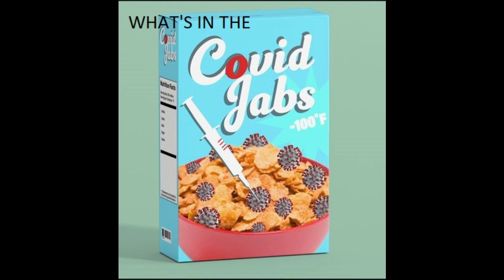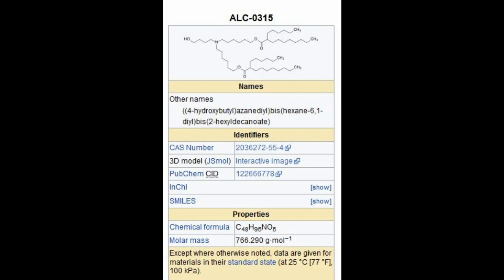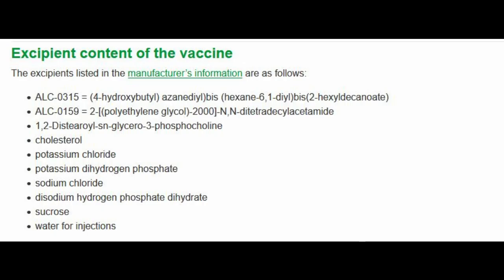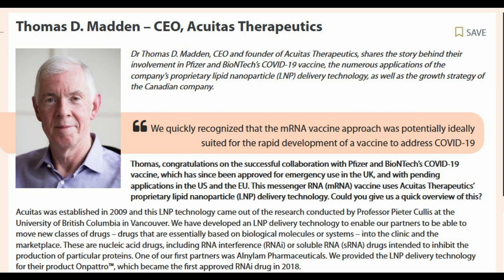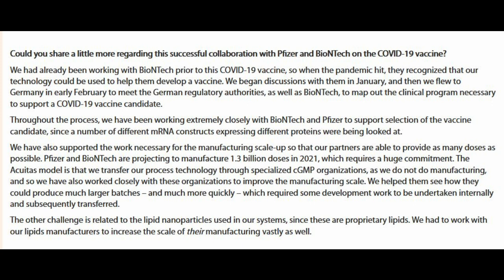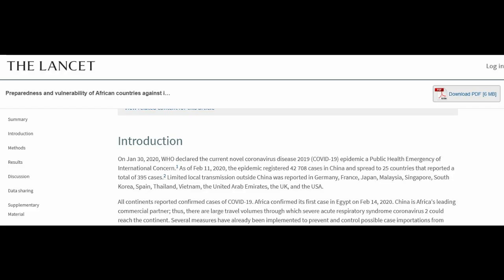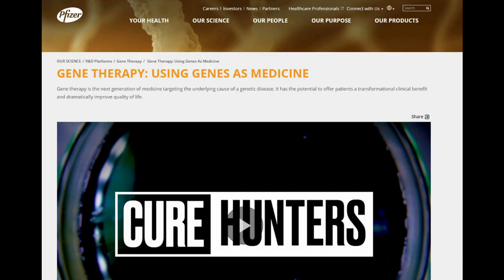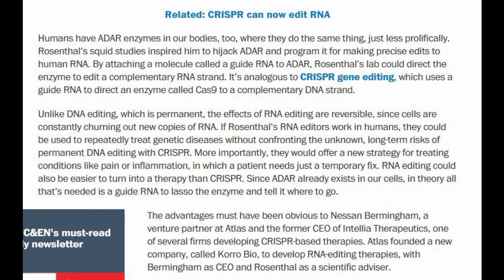HOW THE RELEASED INGREDIENTS IN THE PFIZER/BIONTECH VACCINE CHANGED MY MIND ABOUT GENE EDITING.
Yes, I have changed my mind. With close examination of the lipids in the vaccine, I discovered that gene editing is a distinct possibilty. I have tried to keep the science parts as simple as possible but I hope you don't find it patronising. Pitching the level of the video was extremely difficult - I was going to make another video about the patent, but there is no way I can simplify it. To set your minds at rest, I found no evidence that Valporic has been used. I am making another video re the Oxfor vaccine and the Moderna one too.